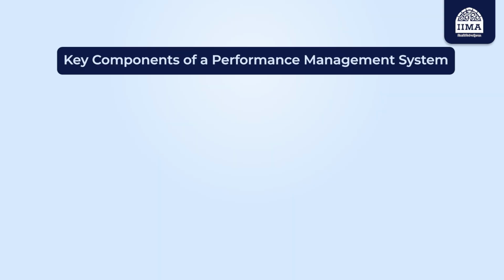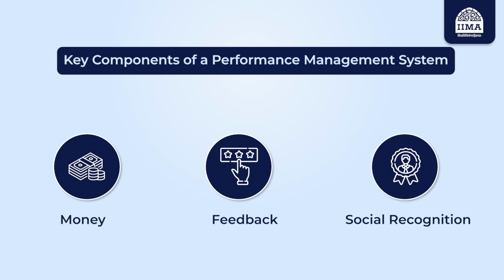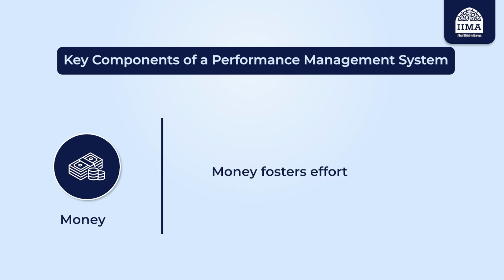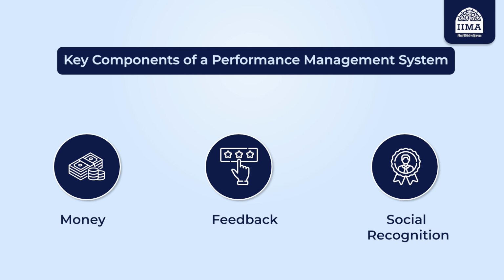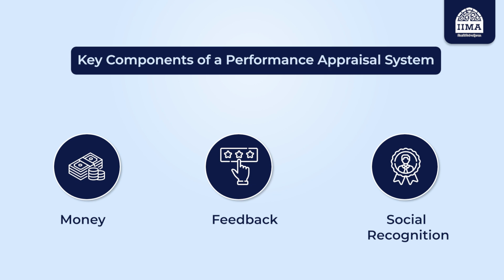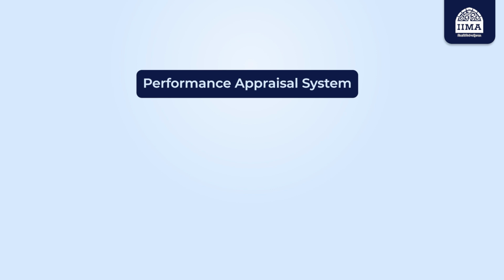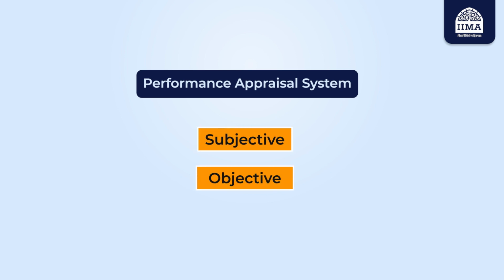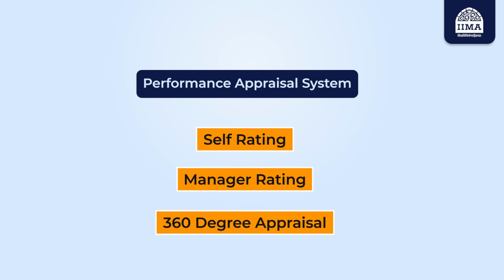W3V3 - Performance Appraisal